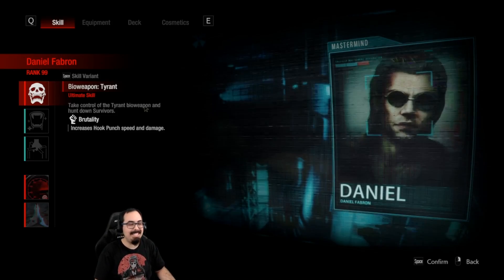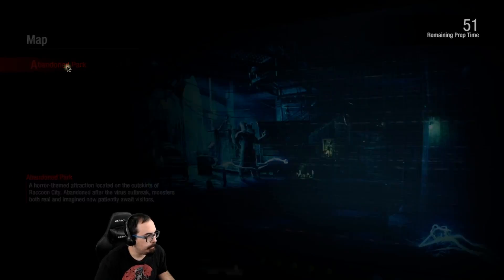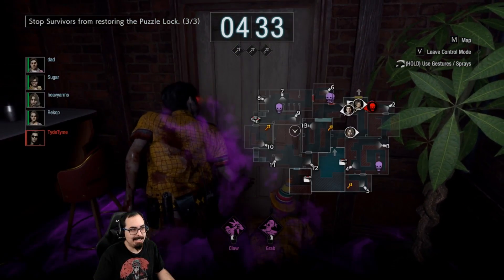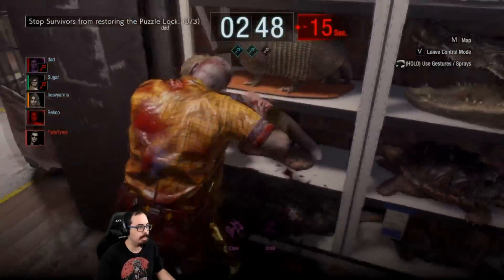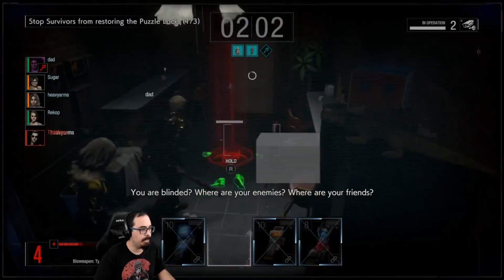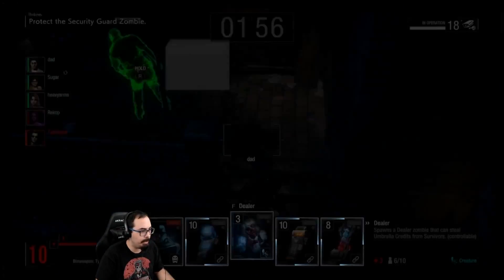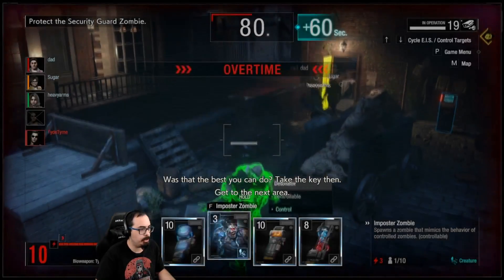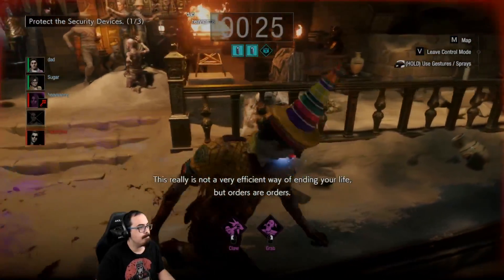Mr. X Gives It To Them - Resident Evil Resistance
You've seen super nemesis builds that focus primarily on using the bio weapon nemesis. Now you get super Mr. X which focuses on giving Mr. X all the power he needs to give it to ya.